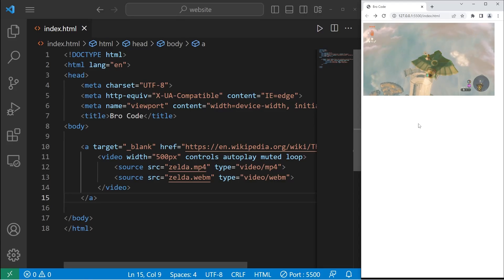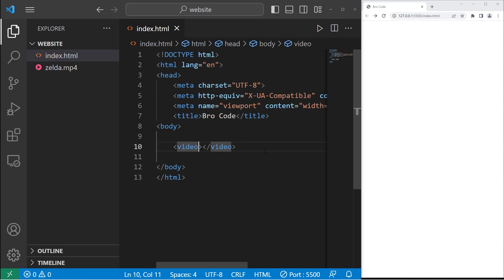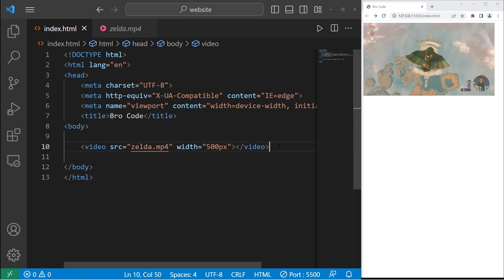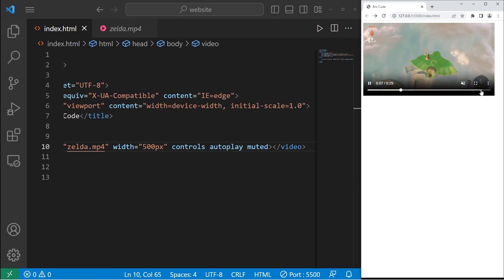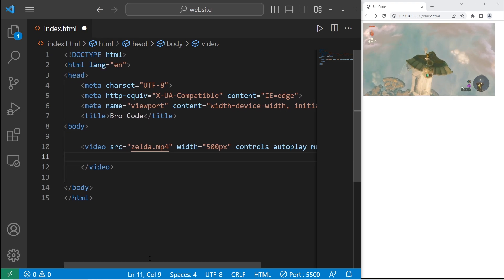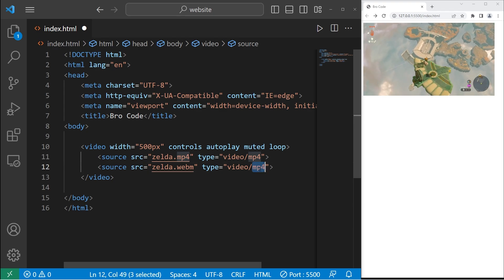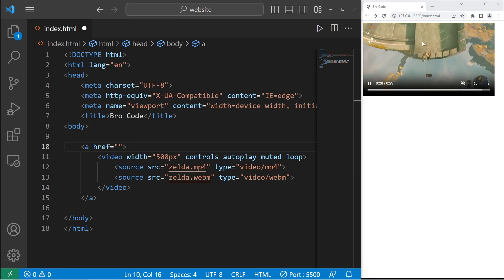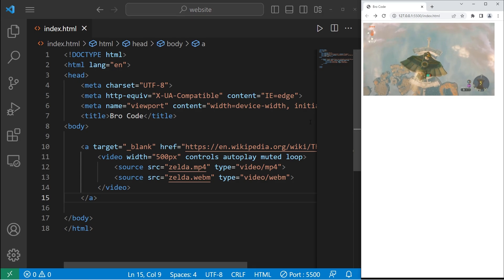Learn HTML video in 4 minutes! 🎥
HTML video mp4 webm ogg tutorial example explained